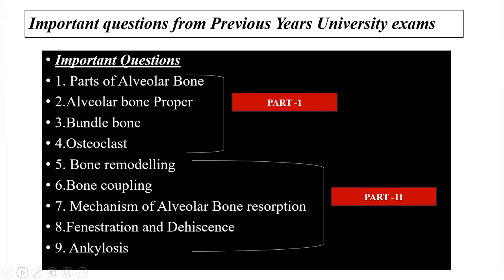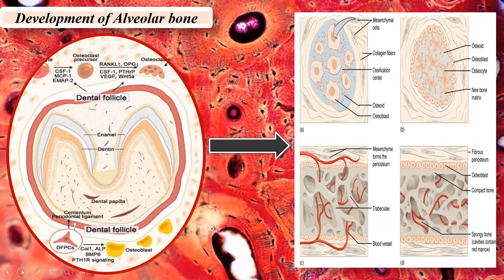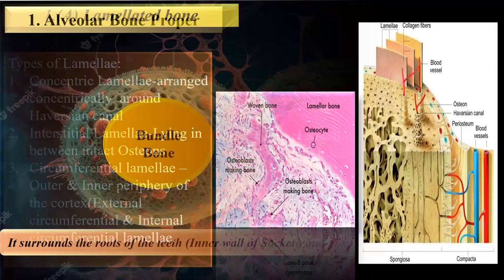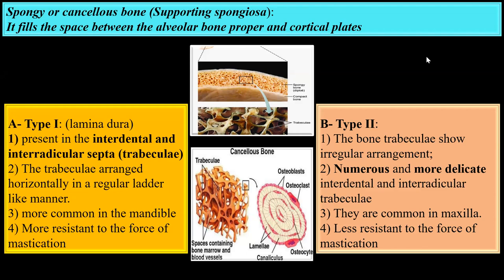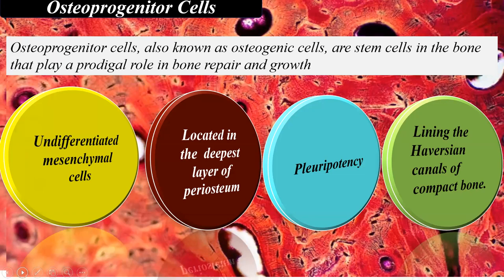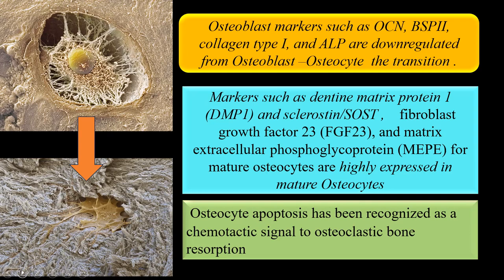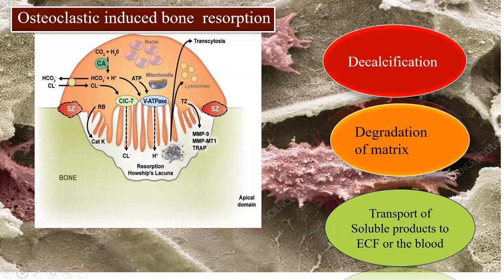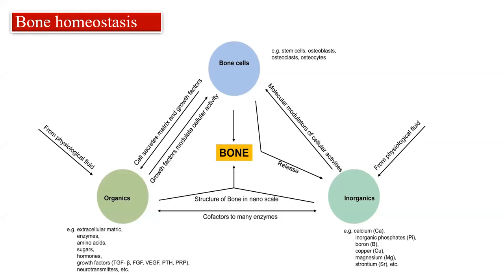Alveolar Bone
Dr. Arunima P R